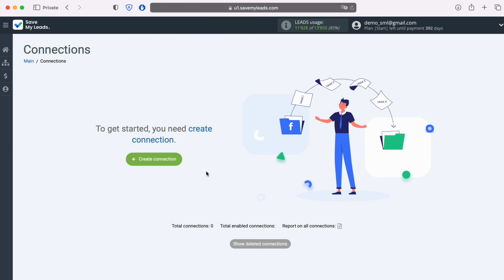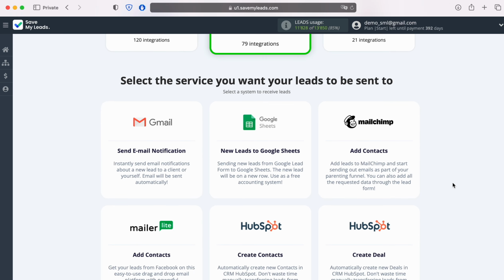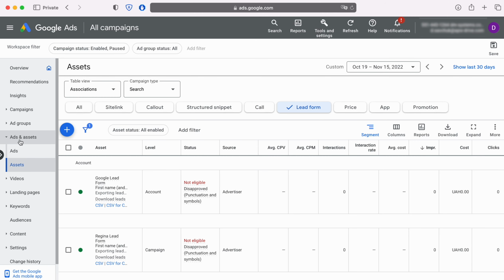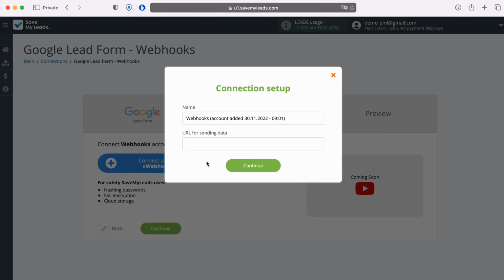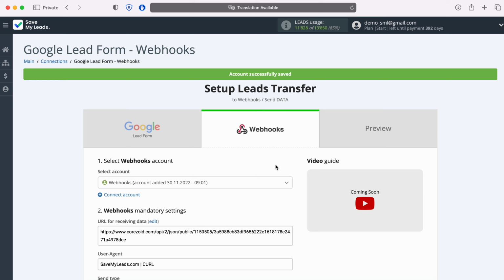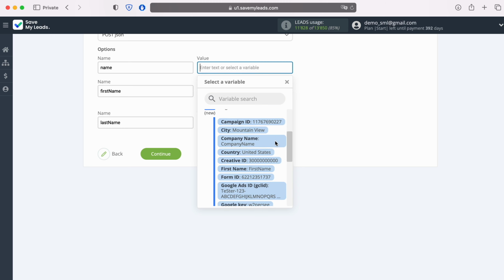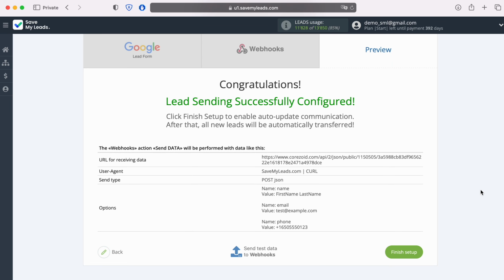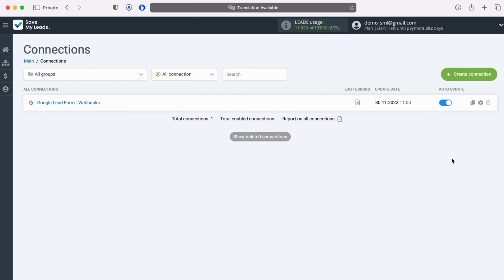How To Connect Google Lead Form Ads to Webhooks | Integrate, Sync Google Lead Form with Webhooks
In this video, we will explain how you can Connect, Integrate, Sync new Leads from Google Lead Form Ads to your Webhooks, automaticaly in few minutes.

Receive messages about new leads automatically to your Webhooks. Automate notifications and don't miss new leads from Google Lead Form. Connect with a potential client quickly and get more profit.

When you Connect Google Lead Form Ads to your Webhooks through our service you will get instant transfer of leads from lead forms.

Video Content:
• 0:00 - What tasks does the integration solve
• 0:32 - How to connect Google Lead Form
• 1:55 - How to set up data transfer to your Webhooks
• 4:20 - How to automate data transfer